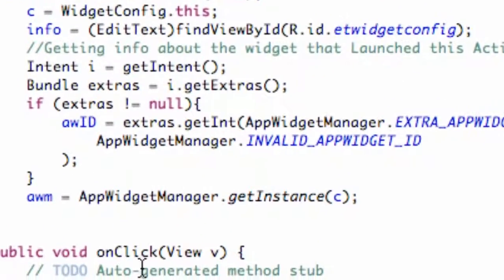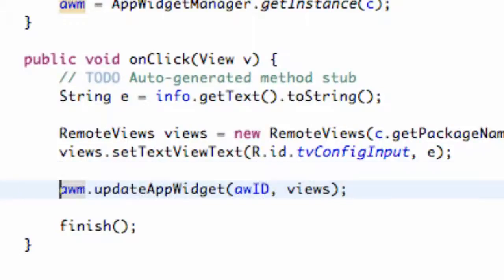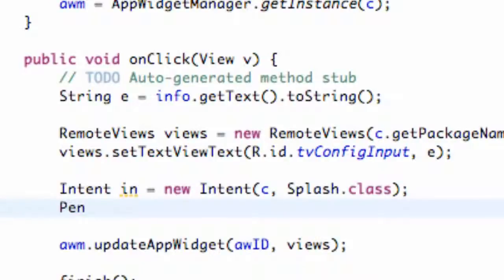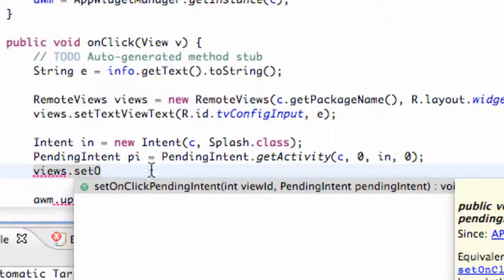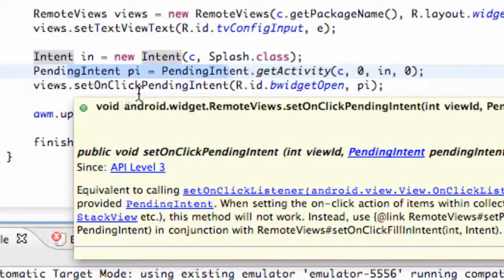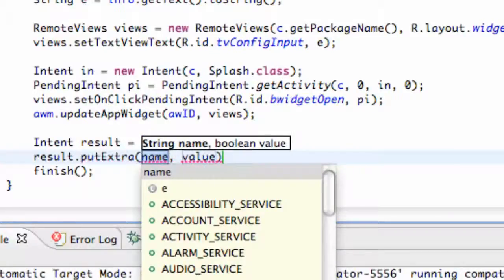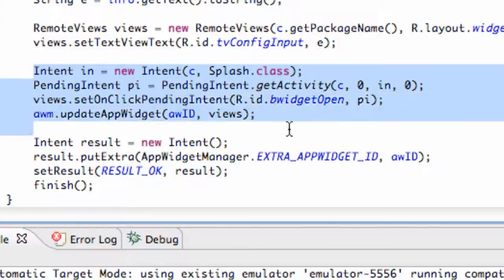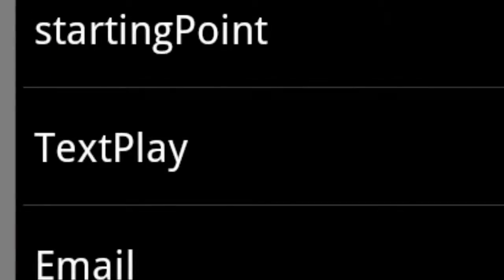Android Application Development Tutorial 167 PendingIntent and widget Buttons